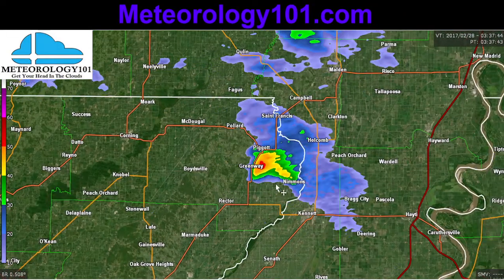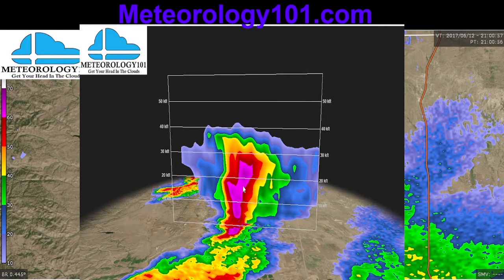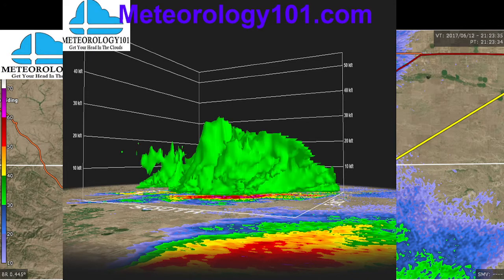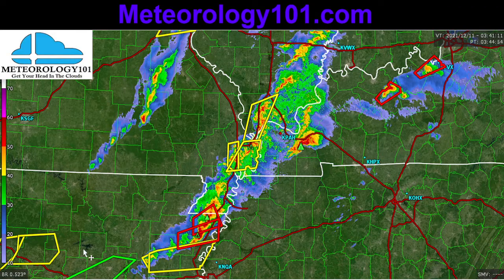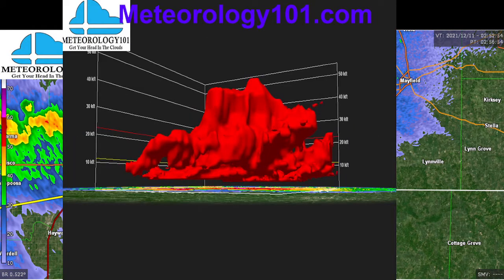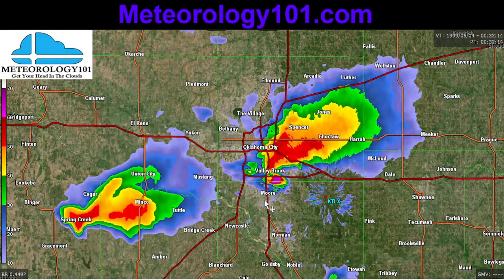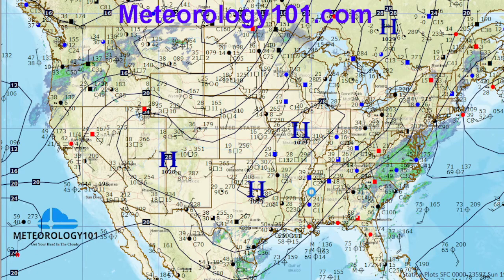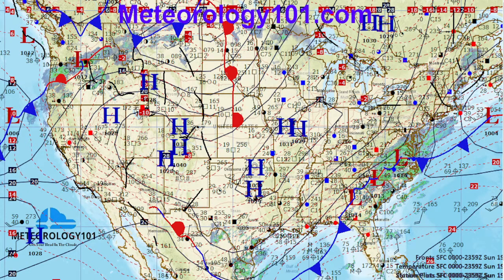Historic Storms & Current Weather Patterns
Pulling radar loops from the past and looking at them with the analyst radar tools. Cross-sections and 3D volume scans. Finally looking at the current weather patterns and the forecast models.